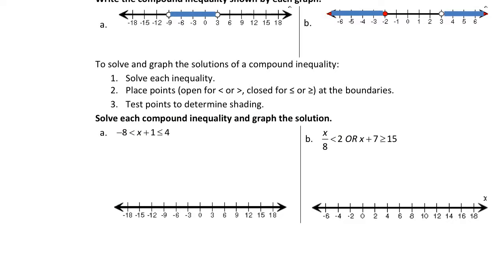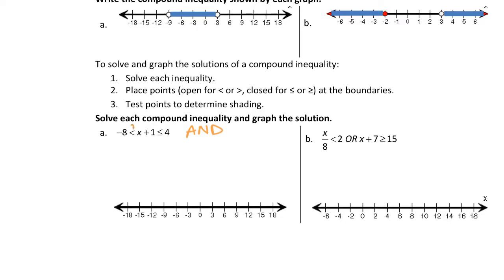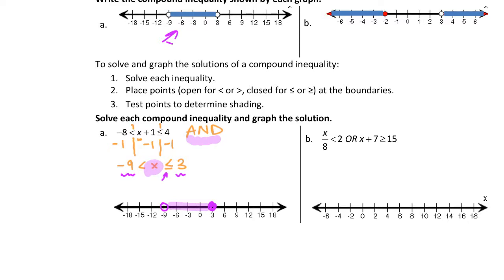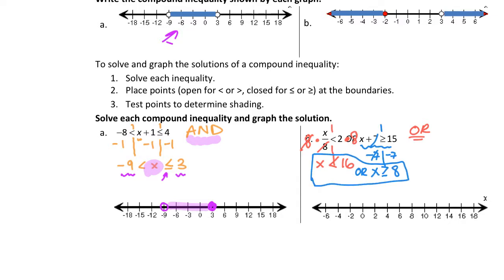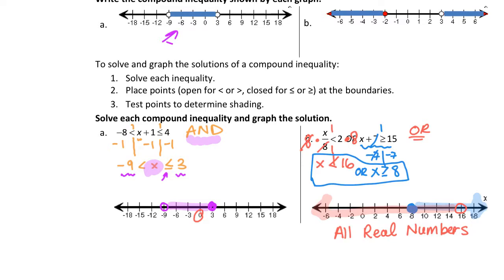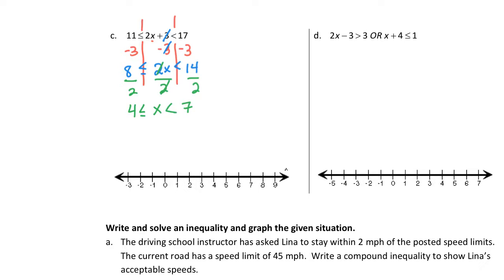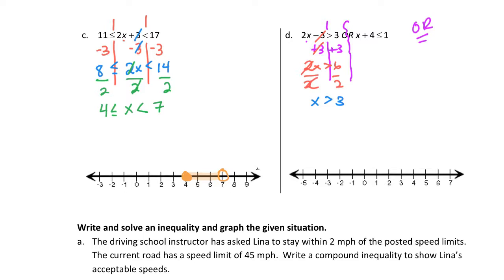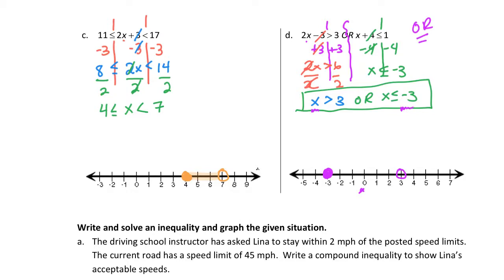Algebra 1 - 3.3B Compound Inequalities